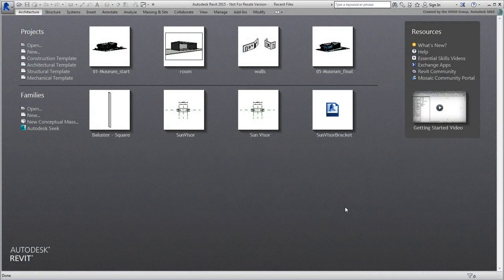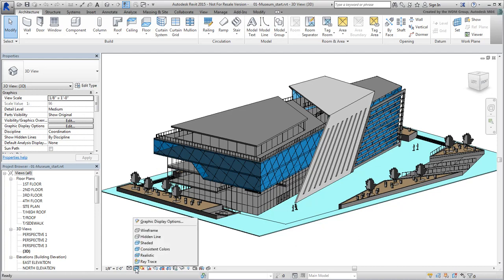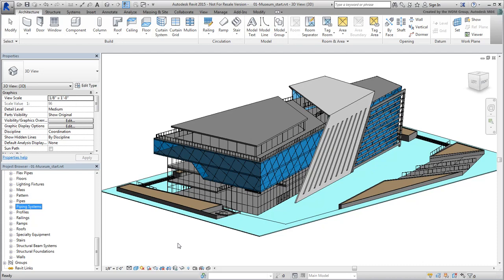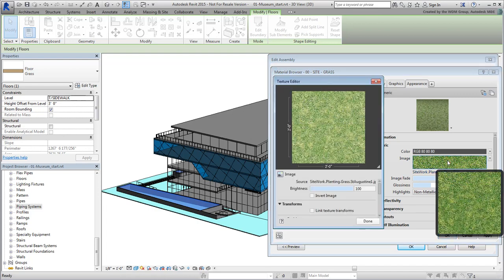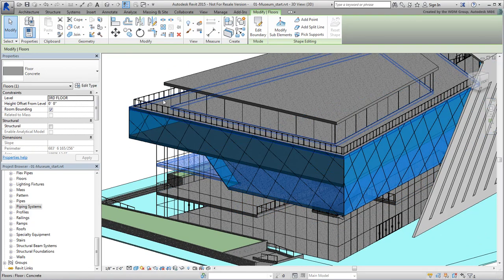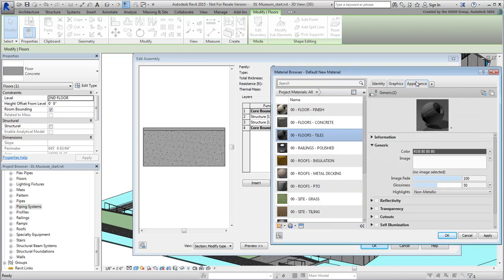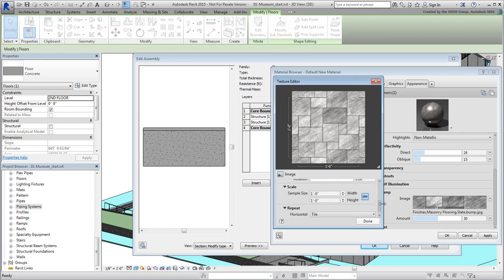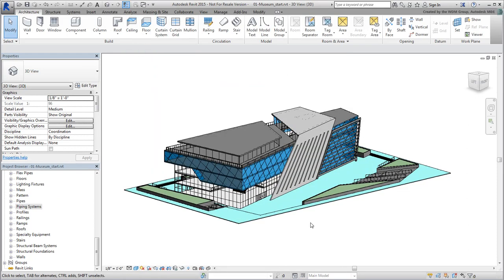3ds Max and Revit Interoperability - Part 04 - Cleaning up your Revit Scene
Before you send your Revit design to 3ds Max, you need to clean it up a little. In this movie, you remove Revit elements that are not compatible with 3ds Max and make some material adjustments to help with the exchange process.